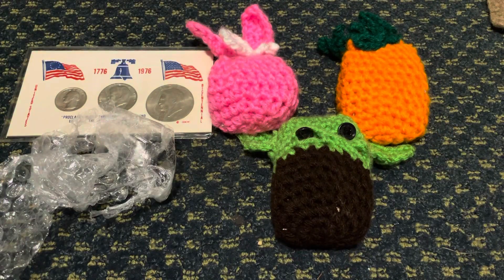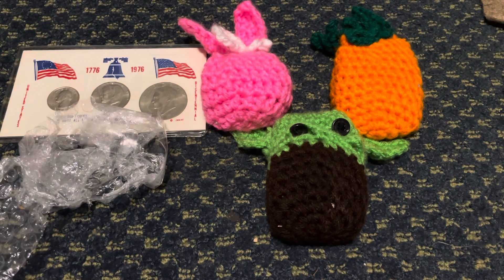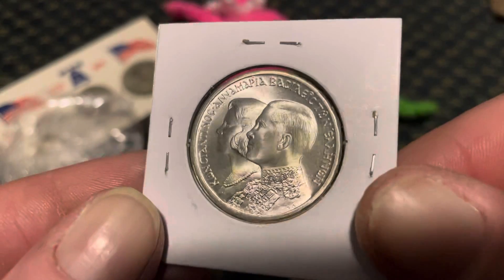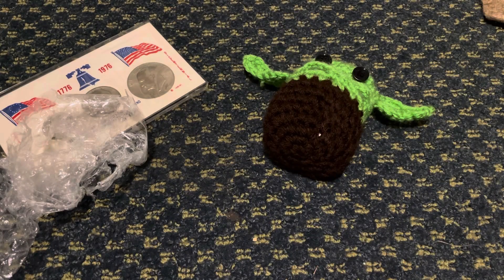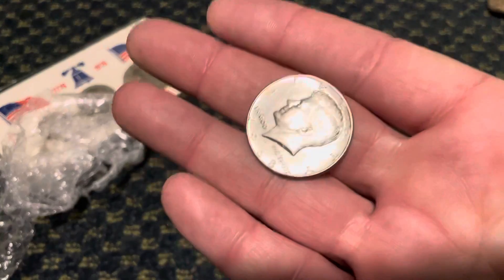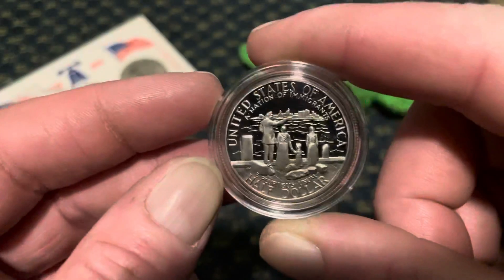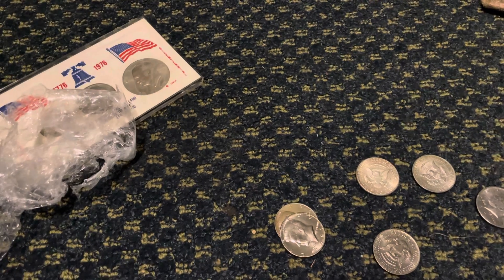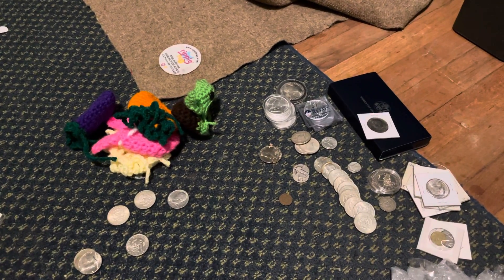EPluribus Unum mail call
Short video going Through a package I received today from @EPluribusUnumCoins